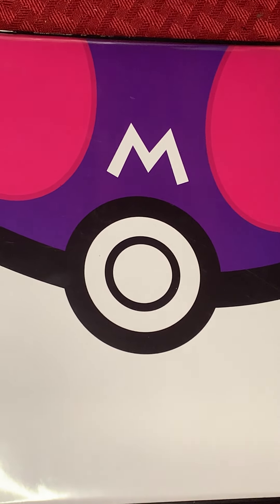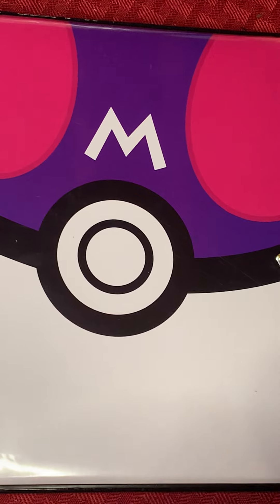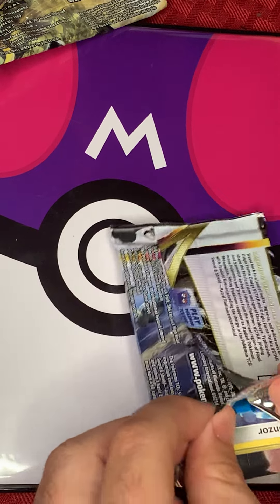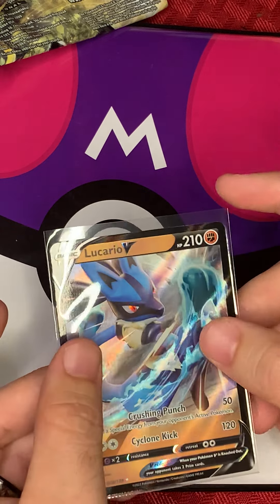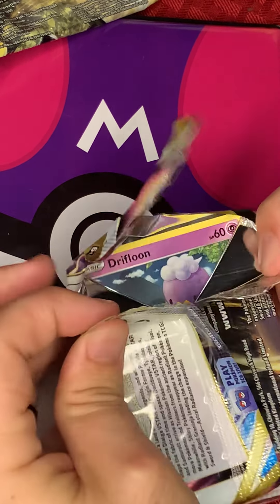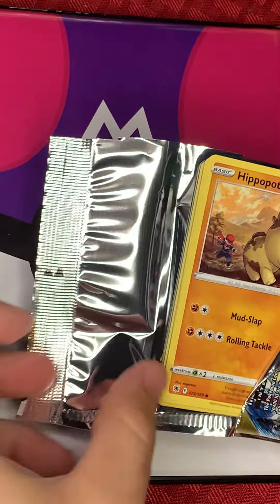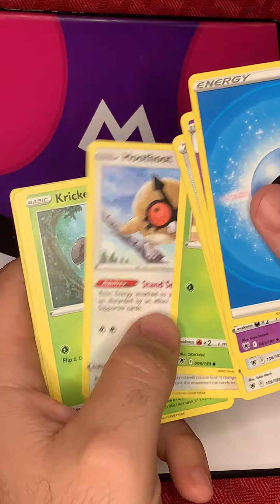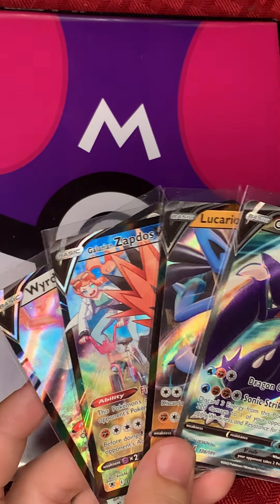Astral Radiance ETB Opening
I crack open an Astral Radiance elite trainer box and pray to Arceus that I don't open useless cardboard!